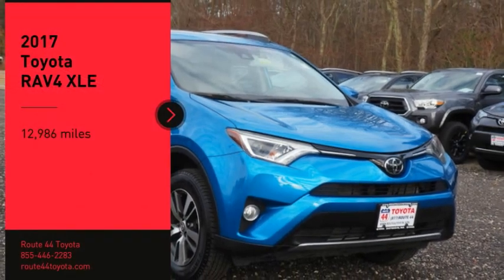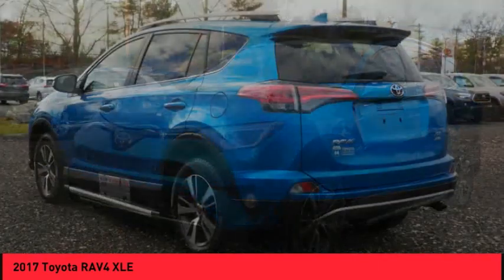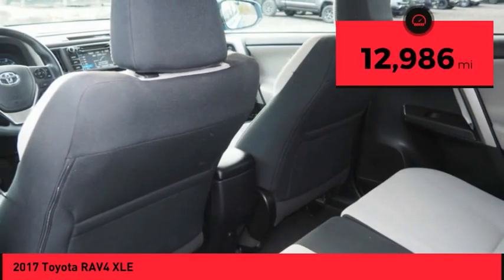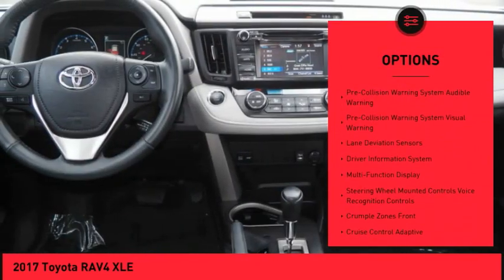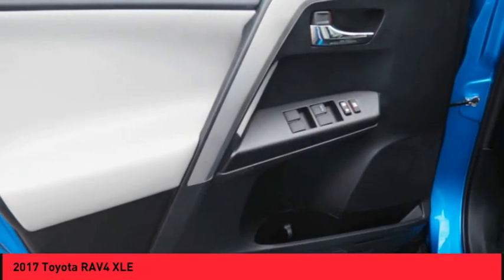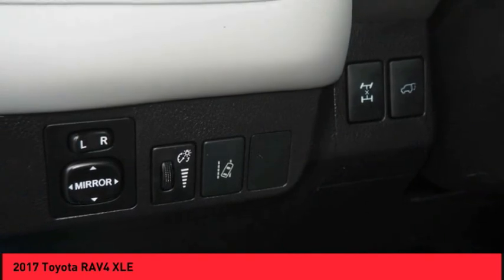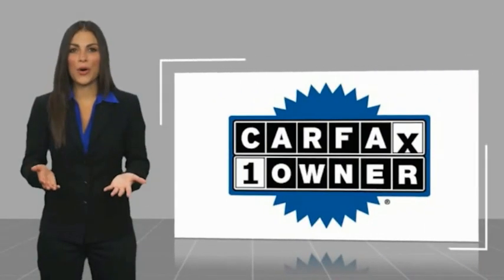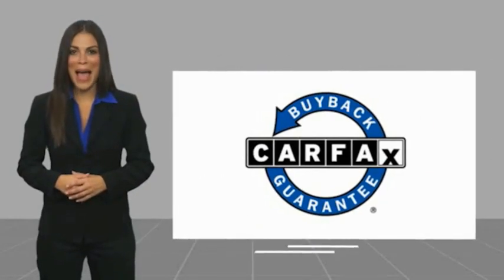2017 Toyota RAV4 Raynham MA 84646A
2017 Toyota RAV4 XLE

1154 New State Highway Rte 44

You'll love this 2017 Toyota RAV4. This is a vehicle you'll want to take home. Call and get in touch with Route 44 Toyota directly, and be the first to open the vehicle door today!